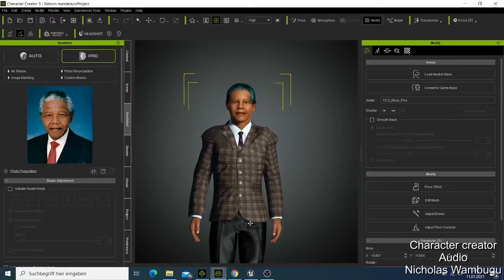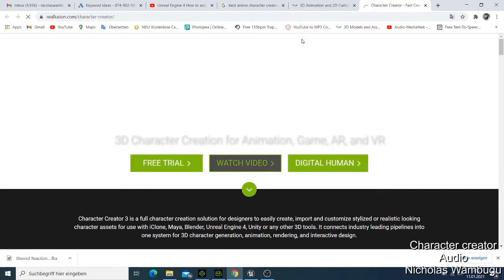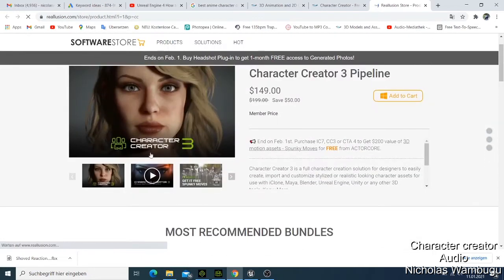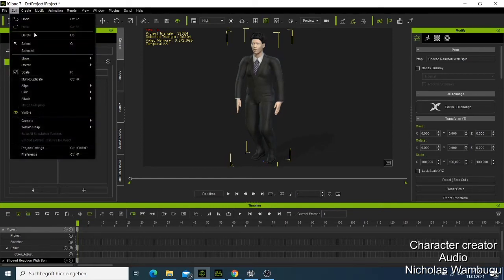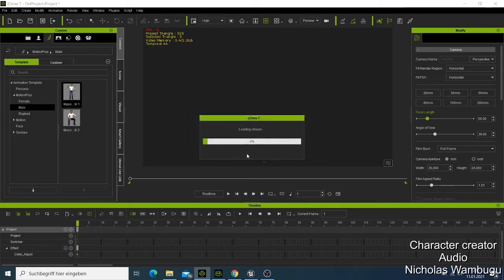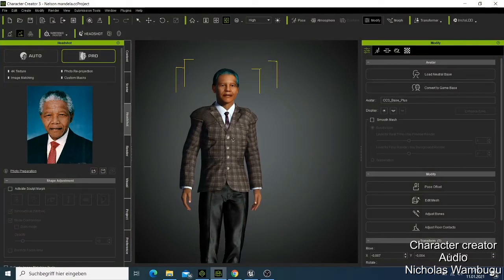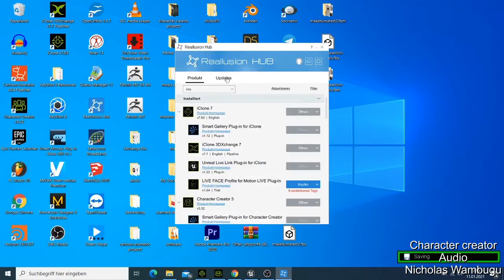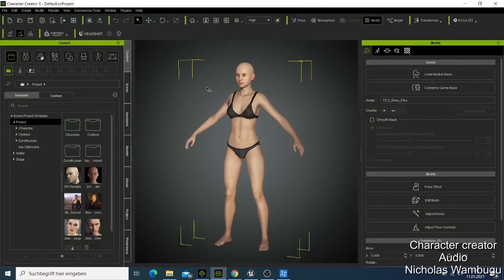Character Creator - 3d character creator